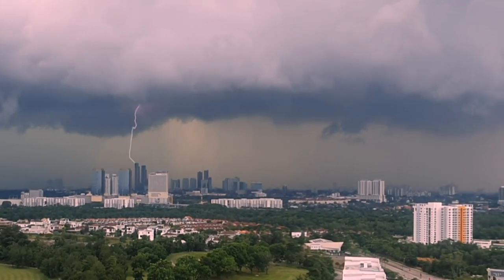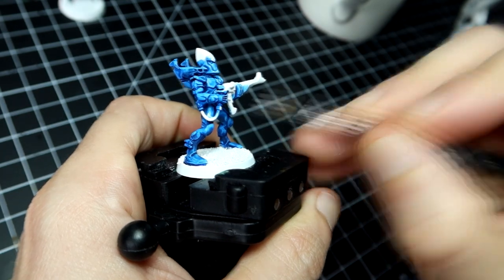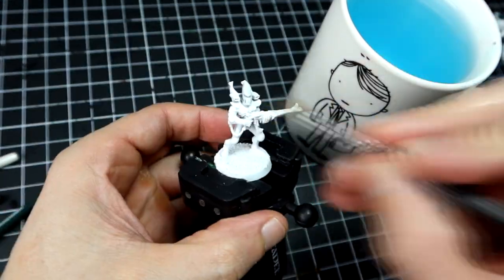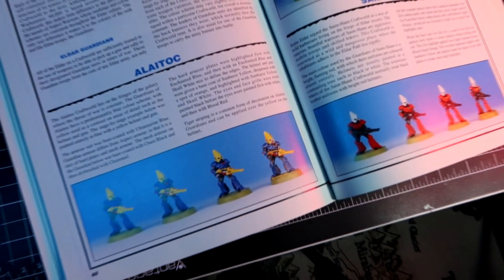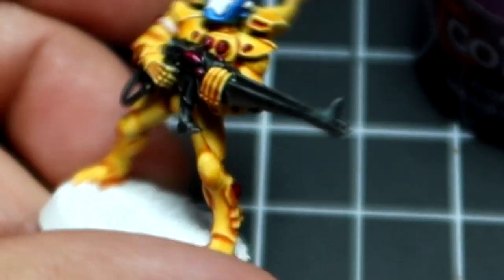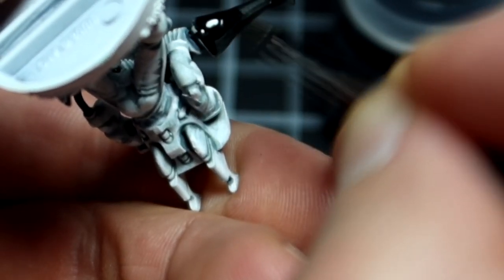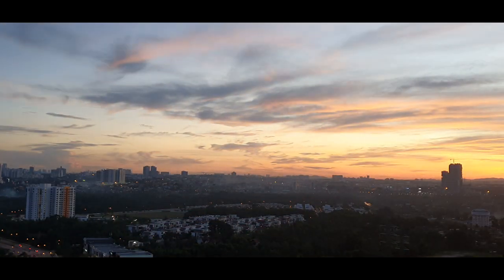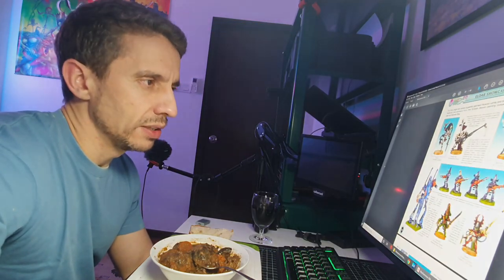How to paint WARHAMMER ELDAR with Contrast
Time to paint those Eldar. Interesting design choices... they obviously don't skip leg day.

If you like this music as much as I do, then make sure you check all the music by Karl Casey @ White Bat Audio

Intro 0:00
Alaitoc 2:14
Saim-Hann 4:36
Iyanden 7:08
Biel-Tan 9:34
Vlog 11:50

Do you want some Eldar in your life? Who wouldn't?

(--( PAINT YOUR MINIS )--)

* 5 Citadel paints of your choice at a DISCOUNTED price:

* Vallejo Game Color set:
Absolutely FANTASTIC paints in eyedropper bottles!

* Vallejo wash set:
Incredibly good washes that will allow you to start Rushing the Wash!

* The Army Painter brush set:
Decent, affordable, a great all-rounder brush set.

*Daler Rowney Inks:
Outstanding artistic inks with which you can do great stuff! They are big bottles and last for a LONG time!

* Da Vinci Maestro series 10:
My favourite brush for fine details and delicate work!

(--( BASING LIKE AN ARMY OWNER )--)

[---[ Squares for life ]---]

These bases are used for classic Warhammer Fantasy and other similar games: Warhammer Renaissance / The 9th Age Fantasy Battles / Warhammer Armies Project...

Bases are plastic, with angled lips - just like they used to be!

* Infantry 20x20 mm (100 pcs):
* Infantry 25x25 mm (100 pcs):
*Cavalry 25x50 mm (20 pcs):
*Cavalry 25x50 mm (100 pcs):
*Monster 40x40 mm (20 pcs):
*Monster 50x50 mm (10 pcs):
*Chariot / Monstrous cavalry / Giant 50x75 mm (5 pcs):
*Big Monster 50 x 100 mm (

[--[ Magnetize your minis for safe transport ]--]

* 6X2 mm
OR
* 6X3 mm Neodymium magnets (300 pcs) at an absolute BARGAIN price:

* Steel sheets for movement trays:
You need to cut to measure and glue to your trays to hold the miniatures in place along with the magnets. These will hold even heavy metal miniatures:

* Snips for cutting steel sheets to measure:

* Magnetic sheets :
Easier than cutting steel, but be careful with metal miniatures, as they are heavier!

(--( PROTECC YOUR MINIS )--)

* For protecting your nicely painted miniatures, nothing beats Testor’s Lacquers:

• 2 x Glosscote + 2 x Dullcote + Set of Brushes, ABSOLUTE BARGAIN!!:

(--( VLOG YOUR PAINTING )--)

* Canon G7xIII
This is the camera I use to record most of my footage. It has 4k video capabilities and it is a very easy-to-handle camera for everyday vlogging and photography. Perfect for the amateur YouTuber.

*Boya MM1 Shotgun Microphone
An affordable and very good quality microphone, it works perfectly with the Canon G7xIII. A must for good sound quality in video recording.

*SanDisk 256 GB SDXC 170 MB/s external memory card
Once you start filming in 4k, you will NEED one of these.

*Lightbox
For whenever you want to control your lighting to the max when taking close-ups of your finished work.

*Andoer Softbox + Greenscreen
When you record yourself you need good lighting. I also like doing some crazy stuff from time to time, and having a green screen is a must for me! I love the Andoer brand for its affordability.

All the links above will direct you to different products on Amazon. By buying from the said links you are not only getting great products for your hobby but also supporting the channel.
I use all the products above and I can personally vouch for the quality of all of them.